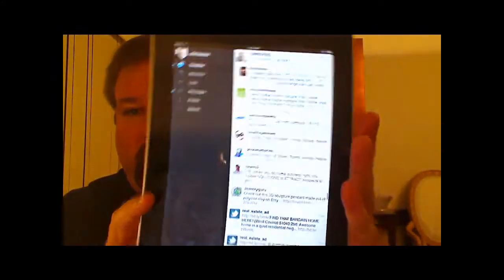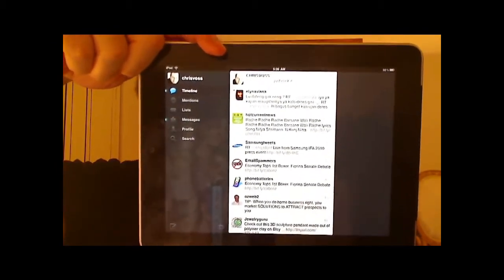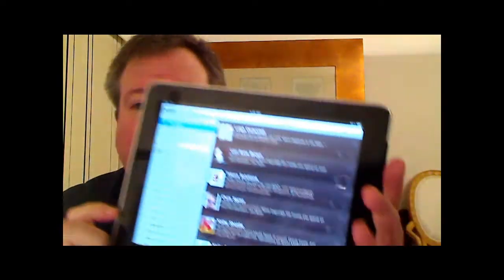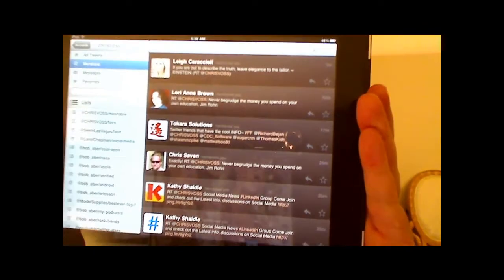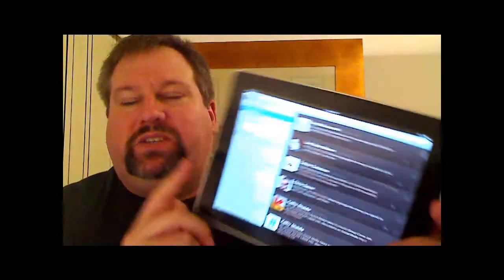iPad Official Twitter App Review & Twitter App I Think is the Best